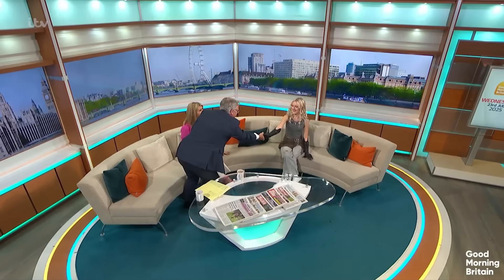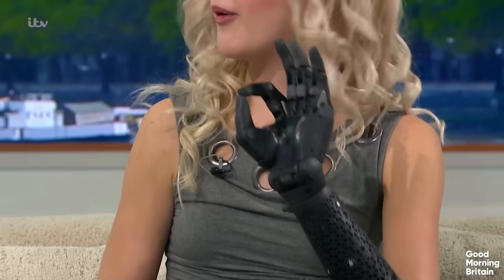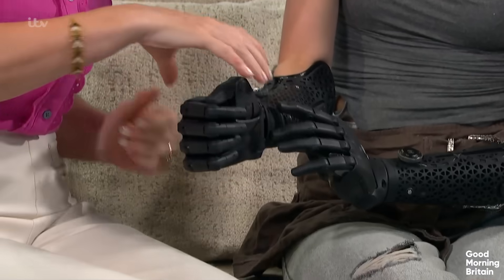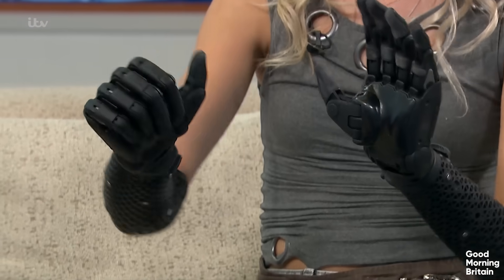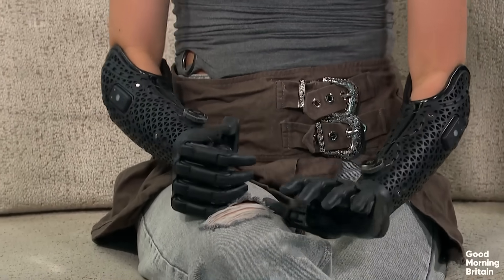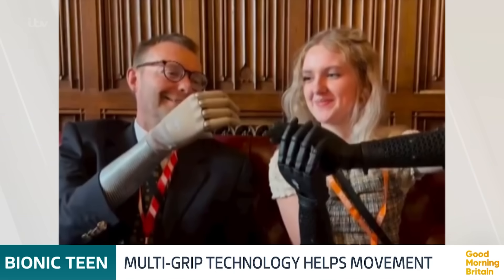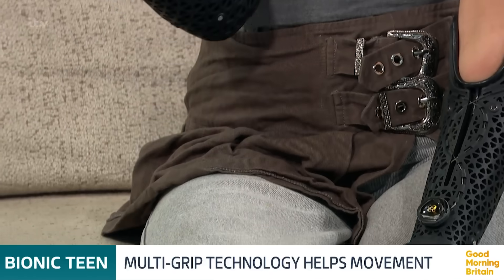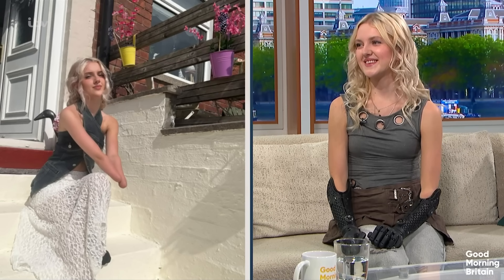Tilly Lockey Has the World's Most Advanced Bionic Hands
A 19-year-old girl has been fitted with some of the world's most advanced bionic hands, powered by her own thoughts.

Tilly Lockey says it's true that the robots are taking over - and now she wants to make it easier for other amputees to get bionic limbs on the NHS.

Stream Good Morning Britain live, every weekday from 6am on the ITVX 📲

Join Susanna Reid, Ed Balls, Kate Garraway, Richard Madeley, Charlotte Hawkins and Sean Fletcher every weekday on ITV from 6am until 9 every weekday!